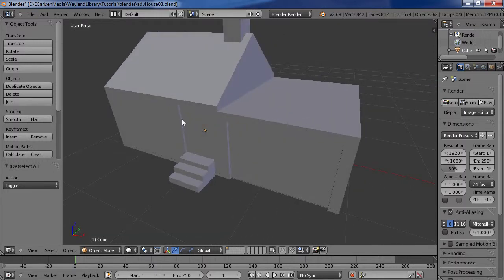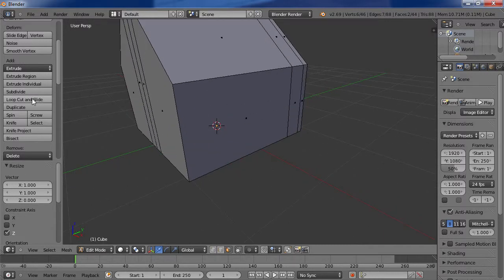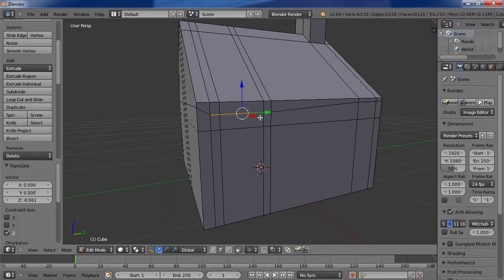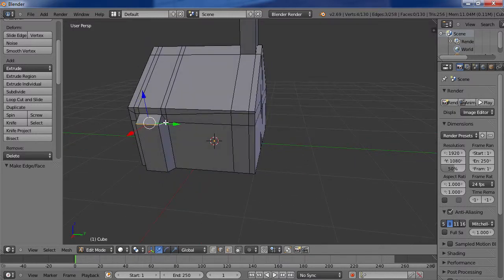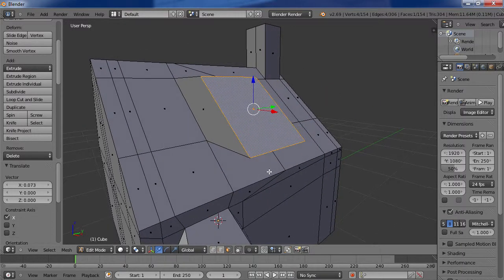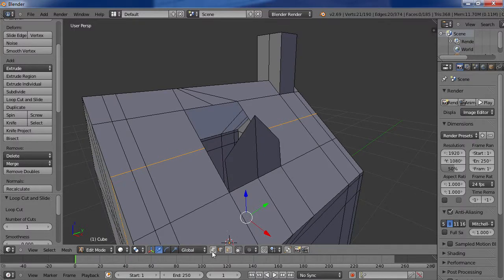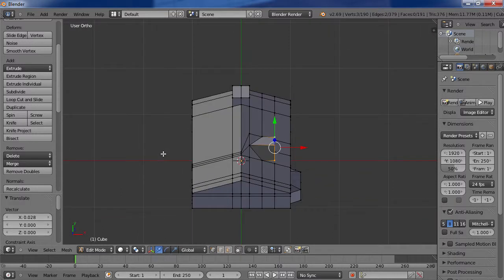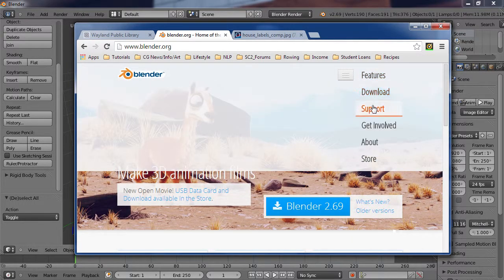Blender Tutorial III: Adding more features to a simple house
Part III. 3D artist Eric Carlsen demonstrates how to add a bay window and dormer to a simple house designed with Blender software.